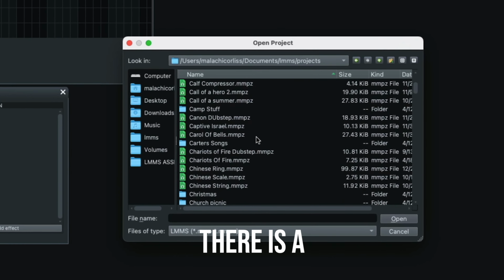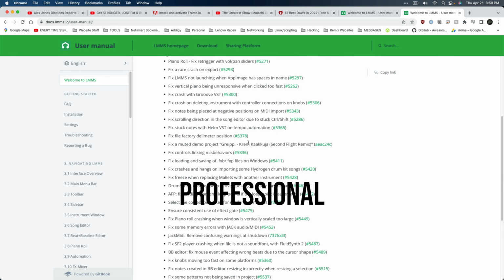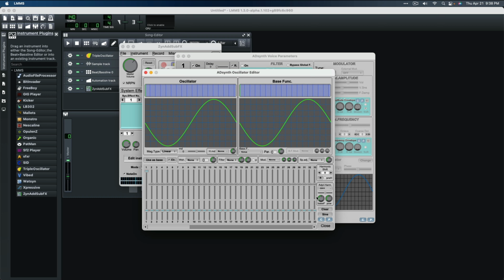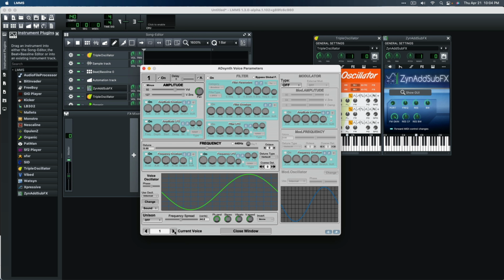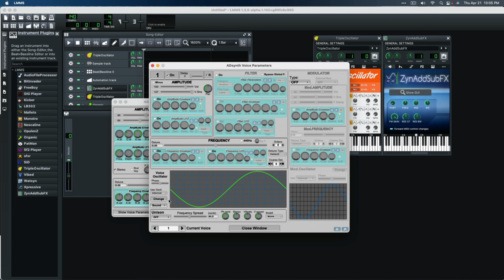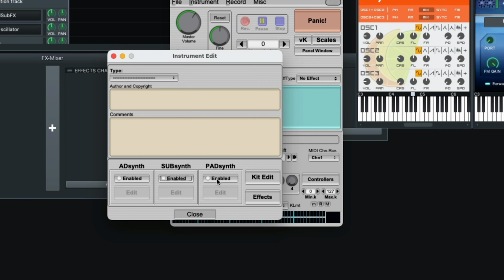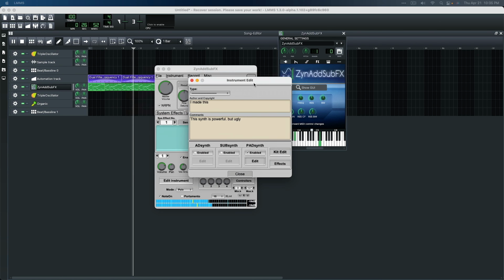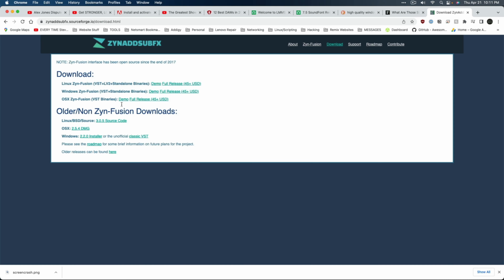LMMS and ZynAddSubFx - THE SECRET WEAPON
The most underrated plugin out there.
This tool is literally its own suite.

If we look at my LMMS project that sounded AWESOME, this was almost always the main synth involved.

Why it’s so great:

1. Rich sound, lots of Oscillators.
2. Pitch controls, Serum like sounds.
3. The extra synths. Add, Sub, and Pad.
4. Actually produced sound correctly.

What would you like to see in the next video?
I'll reply to every comment!

Links are below if you want to see what I use⬇️⬇️

MAC MINI M1 🖥 16GB Version

Keyboard I use ⌨️
Logitech K380

Mouse I use 🖱
Logitech G305

Speakers I use 🔈
KRK Rokit 8 G4

Sony A6400

Sigma 30mm 1.4

Check out the new video in the BIO!